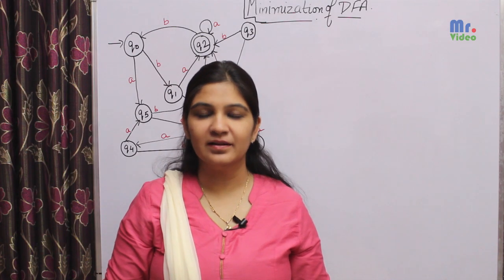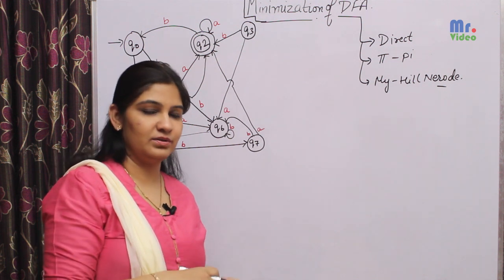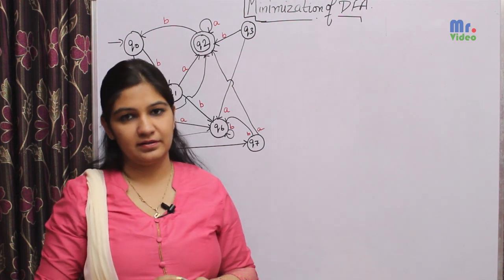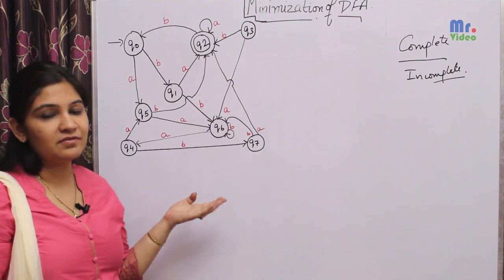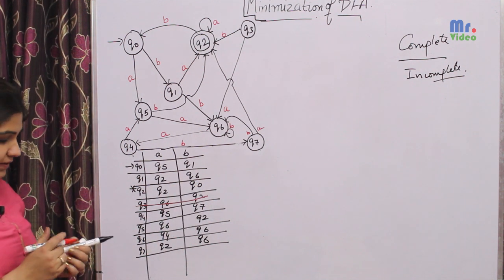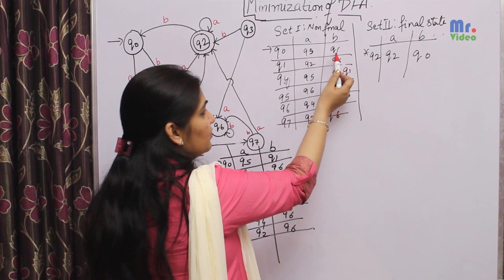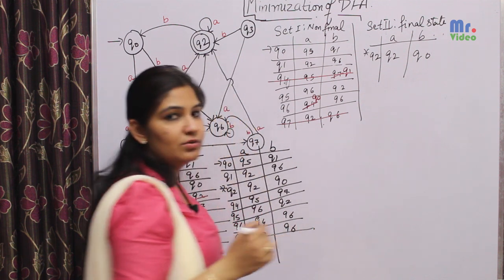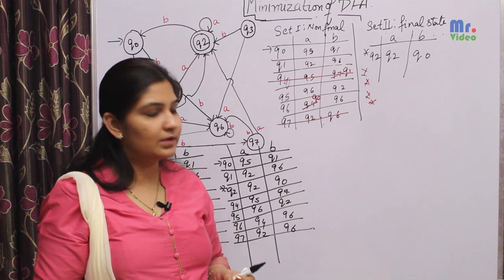Minimization of DFA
This lecture describes one of the method/ algorithm of Theory of Automata and Computation: Minimization of DFA (Deterministic Finite Automata).

Lecture by: Dr. Arashdeep Kaur (B.Tech-CSE, M.Tech-CSE, PhD-CSE), Assistant Professor, Department of Computer Science & Engineering, Amity University, Noida, India.

There are three types of states which should be eliminated to reduce a DFA:
1. Dead States
2. Inaccessible states
3. Indistinguishable states.

This video describes the direct method of minimizing DFA by state elimination.